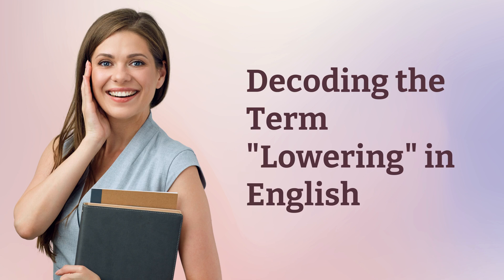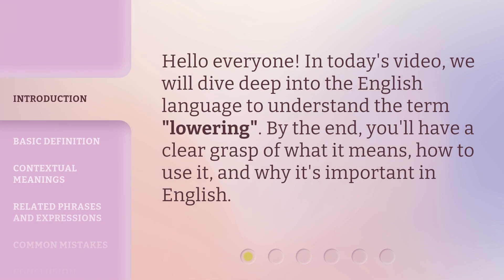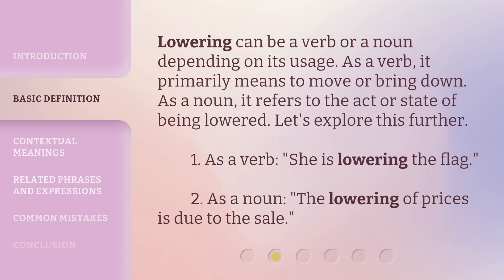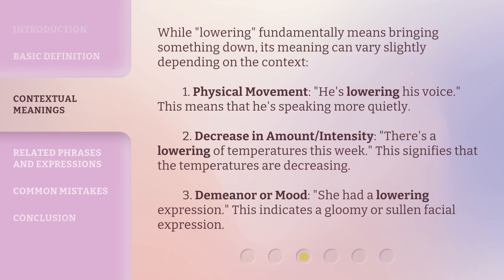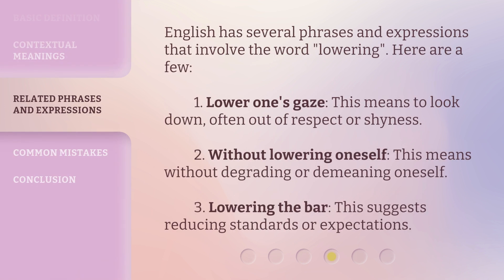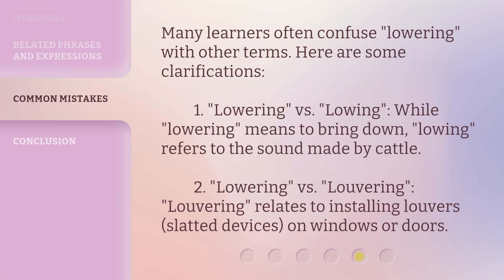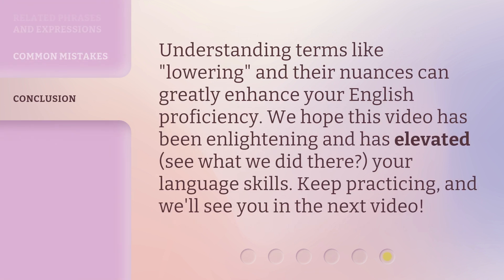Decoding the Term "Lowering" in English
Unlocking the Mystery: Decoding the Term 'Lowering' in English • Discover the true meaning and nuances behind the term 'lowering' in English language. Unravel its various connotations and usage in this informative and engaging video.

00:00 • Introduction - Decoding the Term "Lowering" in English
00:24 • Basic Definition
00:51 • Contextual Meanings
01:27 • Related Phrases and Expressions
01:55 • Common Mistakes